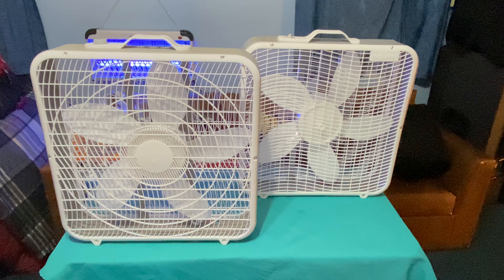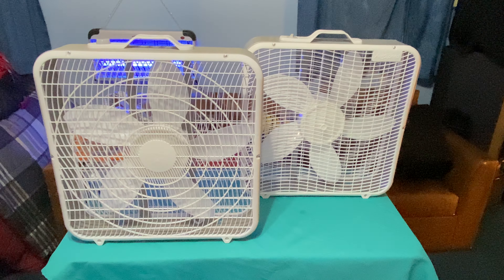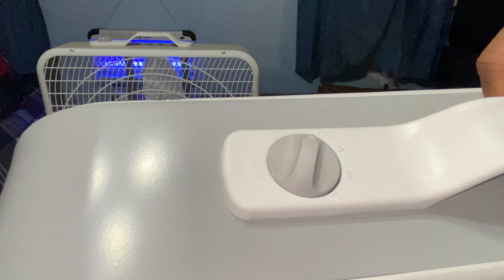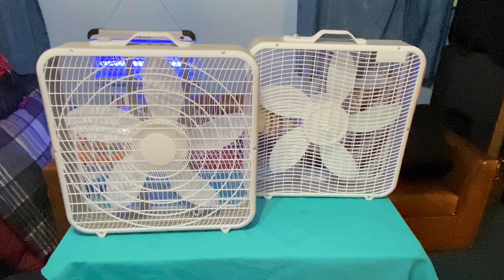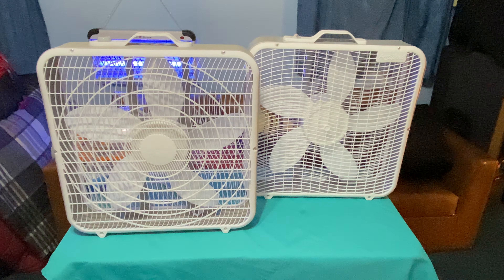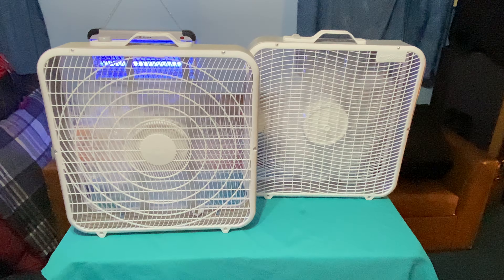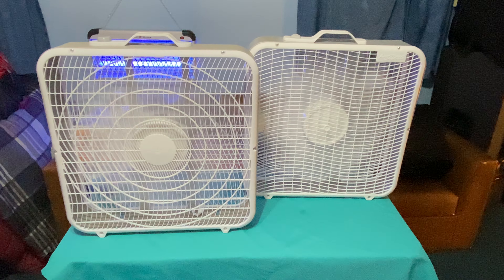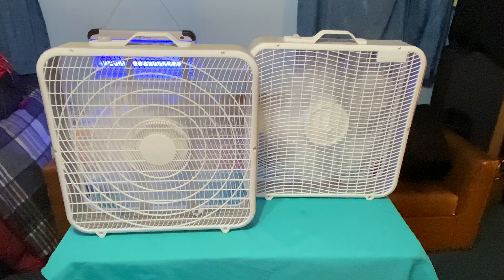Camair (Aerospeed need to get their act together)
This is Awful not good at all